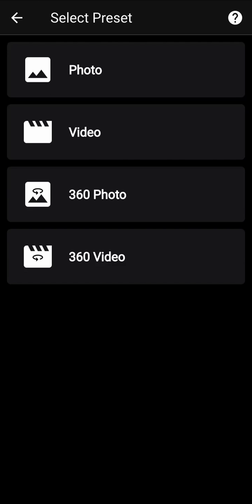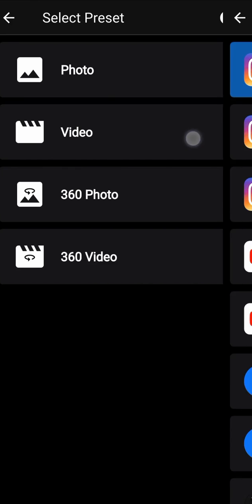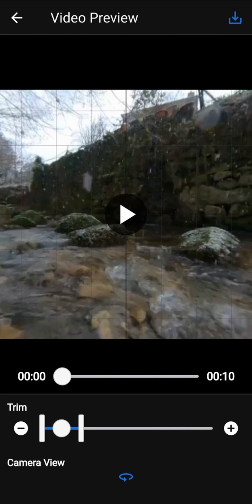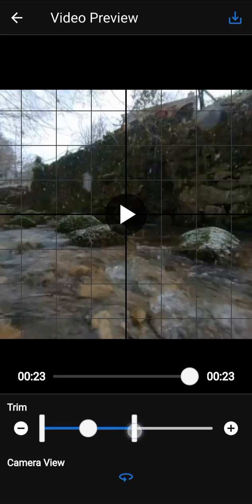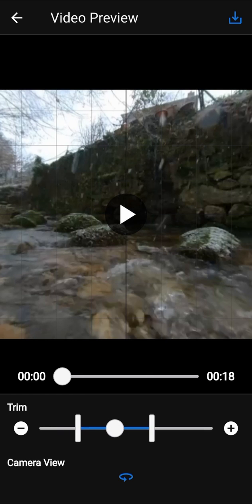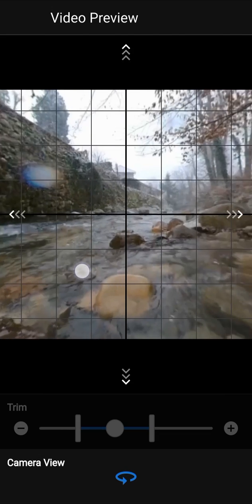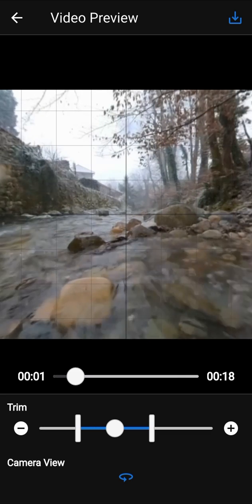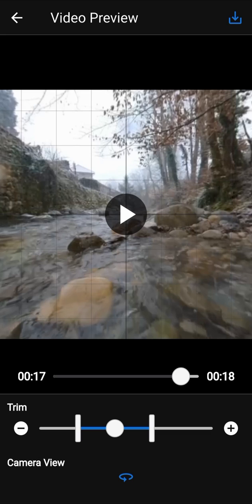Video Filter 11 - Standard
There are so many things to reveal in a 360 scene!

How to make it? Any 360 video and ReShoot 360 app.